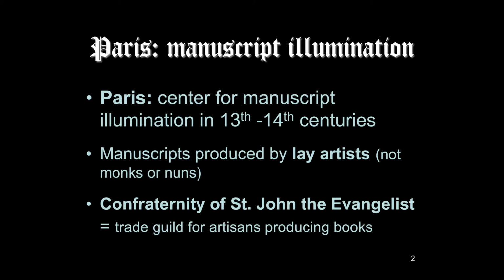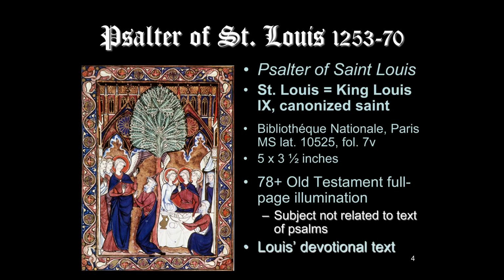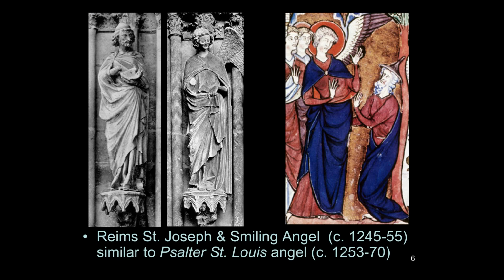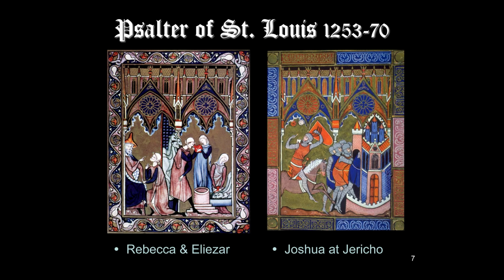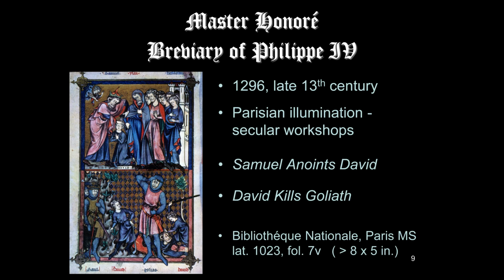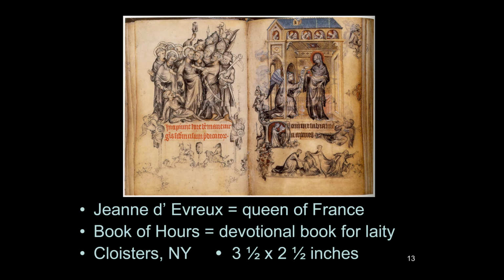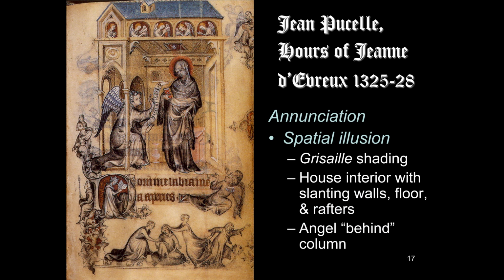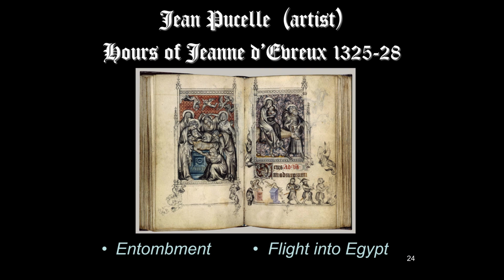French Gothic Manuscripts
Medieval Art